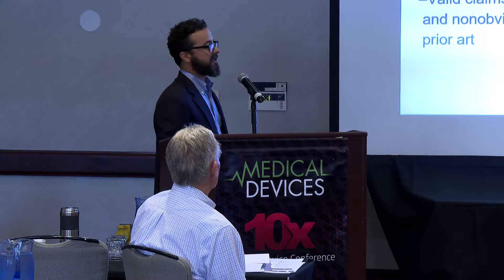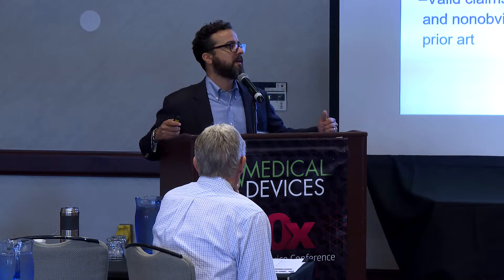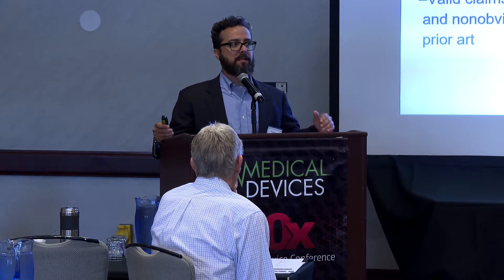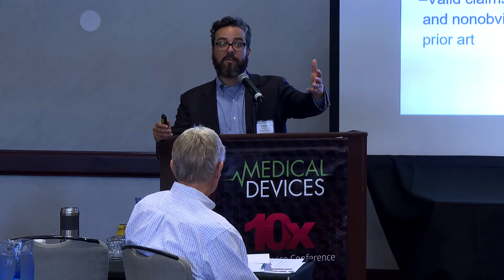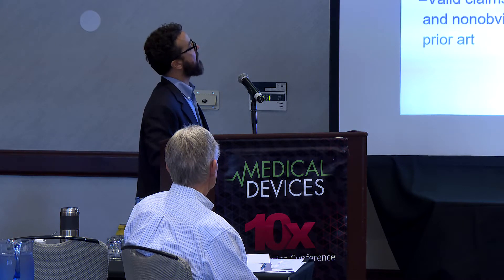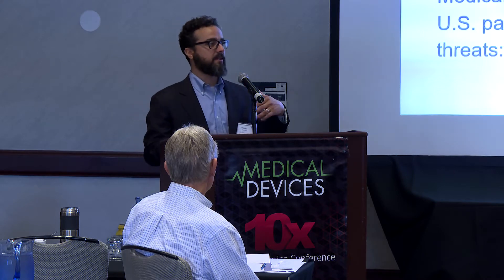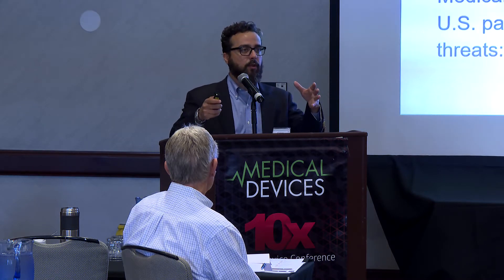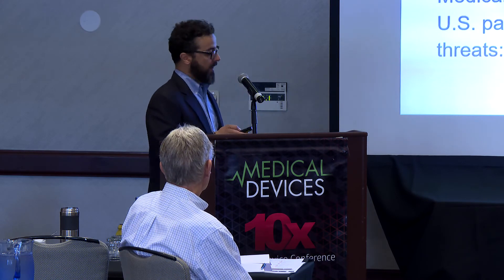Greg Grissett on Medical Devices Intellectual Property: Part One--Is your revenue model protected?